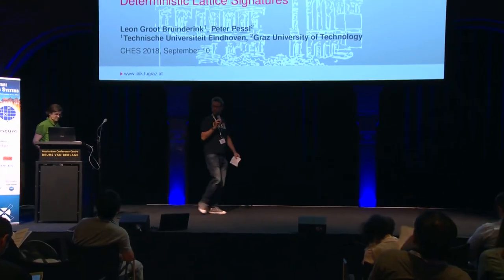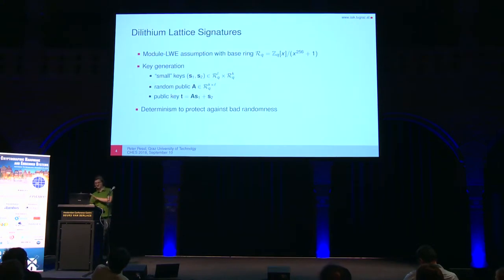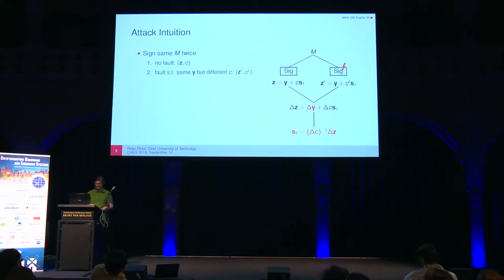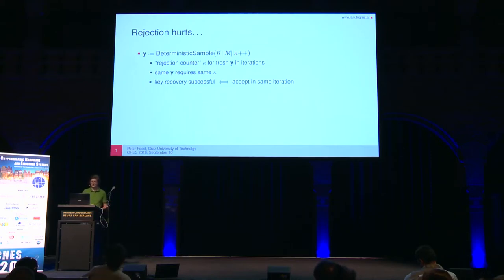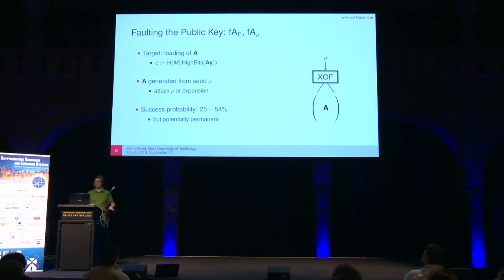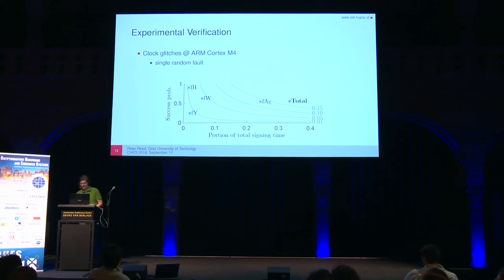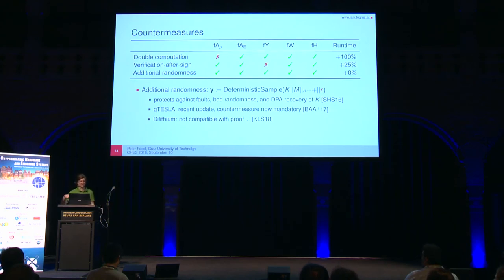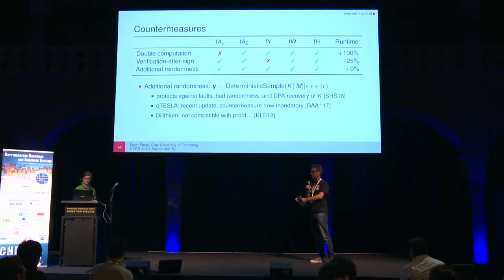Differential Fault Attacks on Deterministic Lattice Signatures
Paper by Leon Groot Bruinderink, Peter Pessl, presented at CHES 2018.